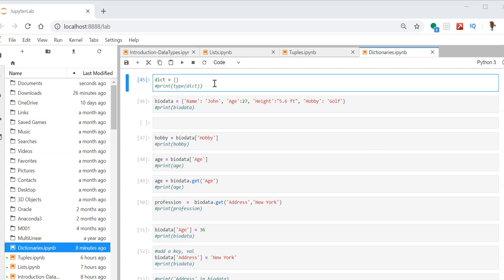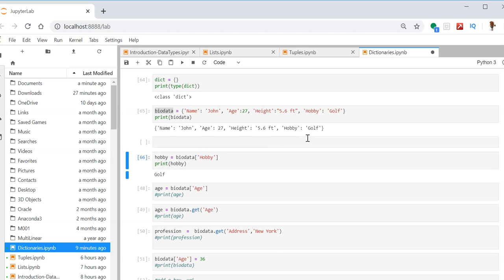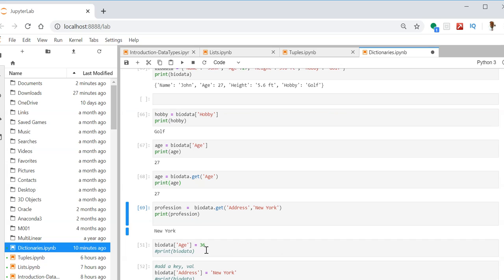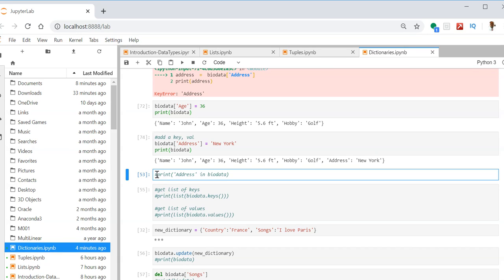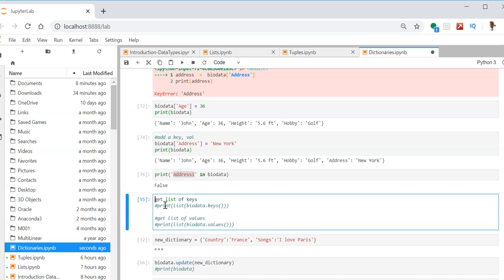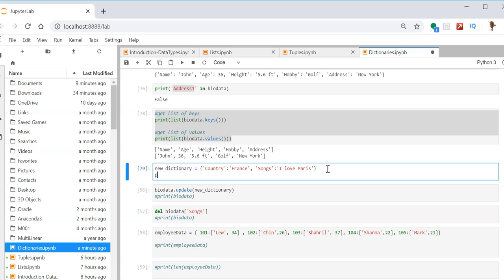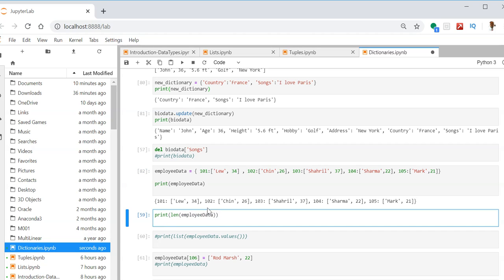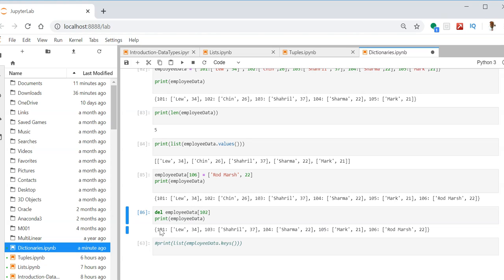11 understanding dictionary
11 understanding dictionary